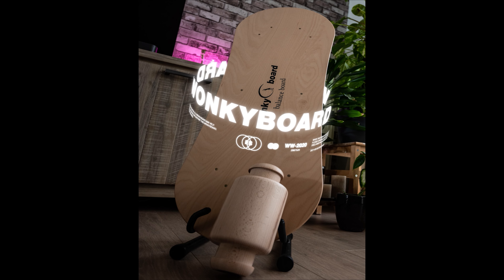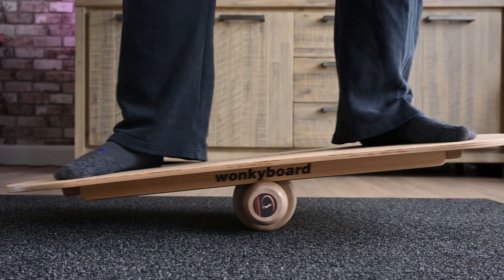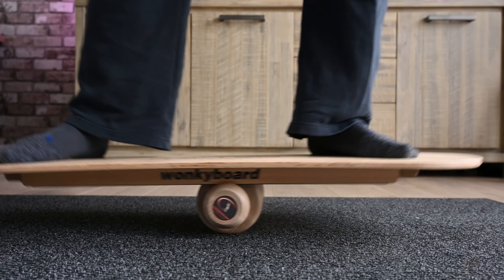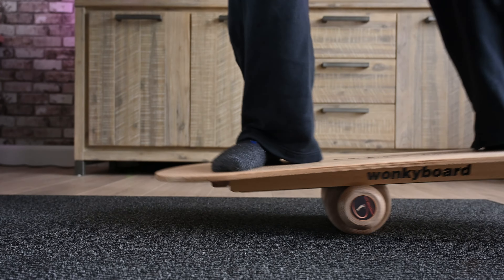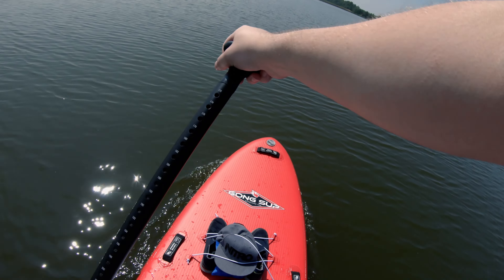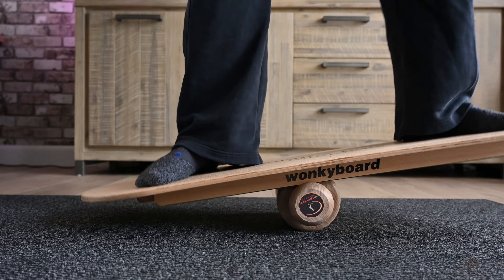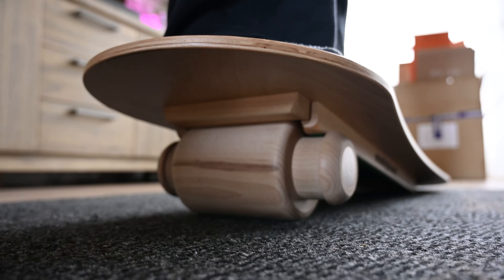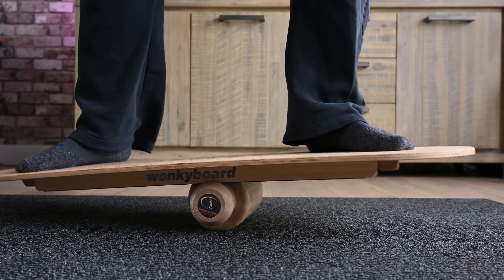Best balance board ? WonkyBoard Review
So in our search for a Balance board we came across WonkyBoard. And we liked the board so much we felt we should do a WonkyBoard Review.

So we hope you have some use for this Review.